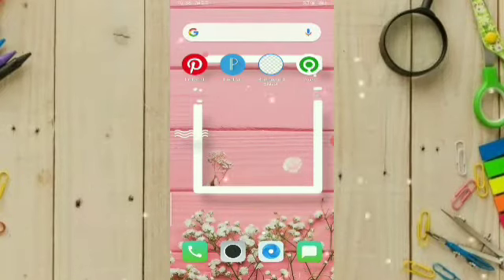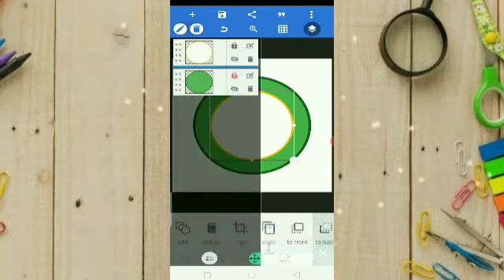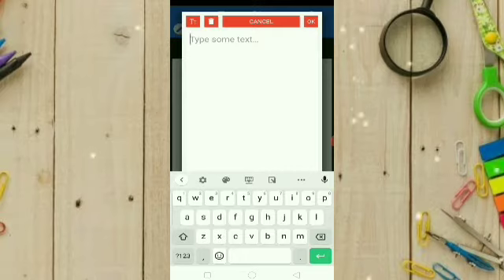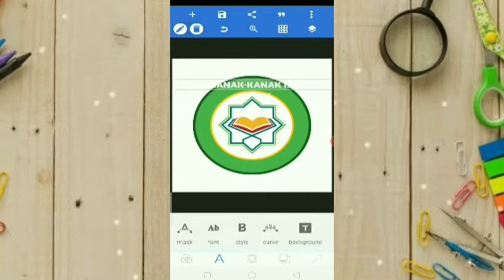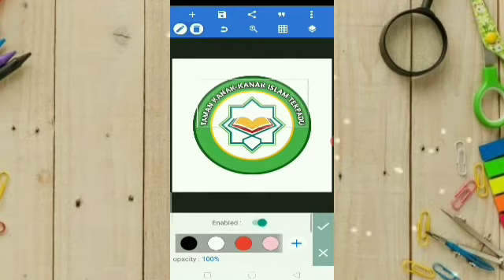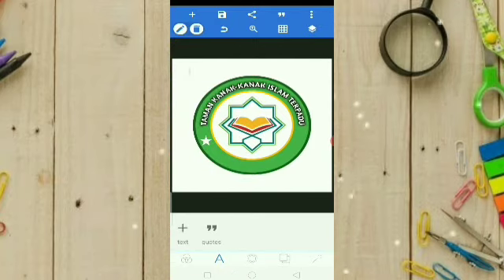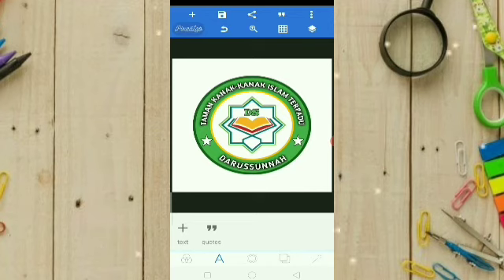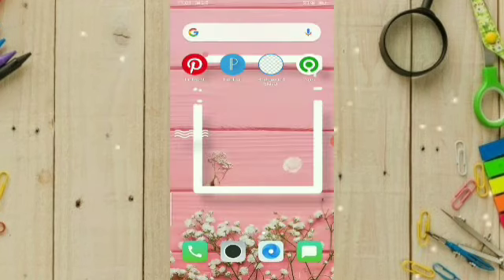tutorial membuat desain stempel dan logo dengan android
aplikasi yang digunakan untuk membuat stempel dan logo adalah pixelab.

aplikasi yang digunakan untuk mengedit gambar-gambar mentahannya adalah baground eraser.

check our profil

Tutorial membuat logo dan stempel dengan android
cara membuat logo stempel di android
cara membuat desain stempel di android
cara buat logo stempel di android